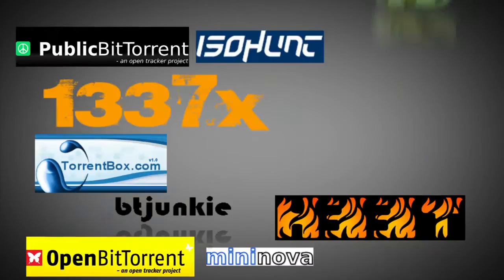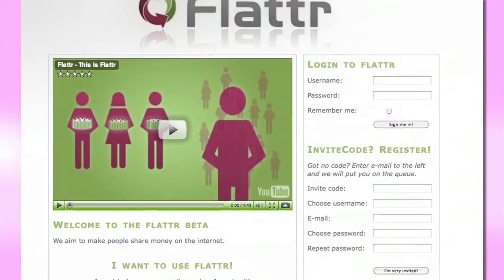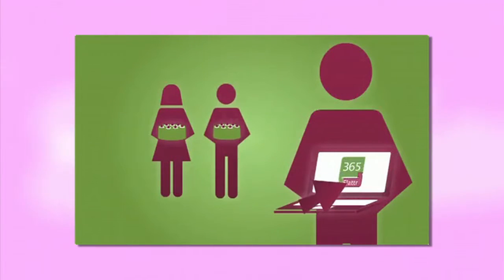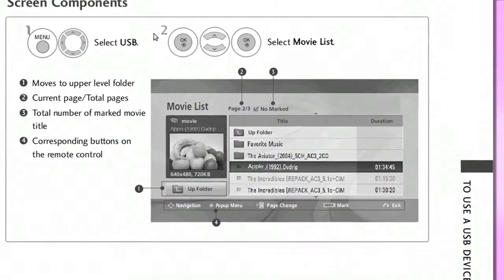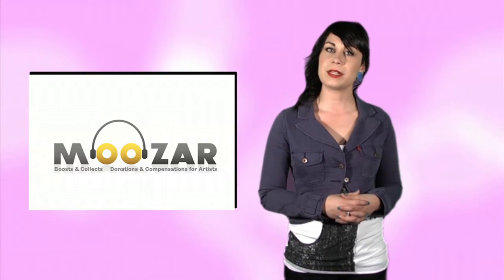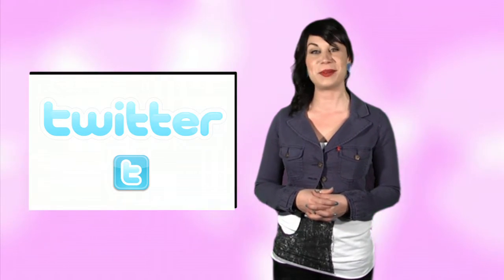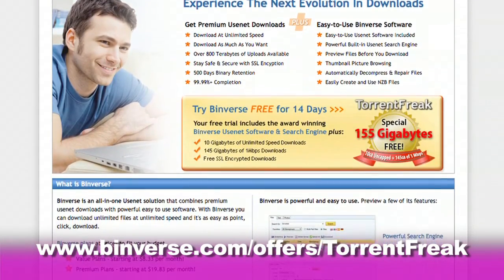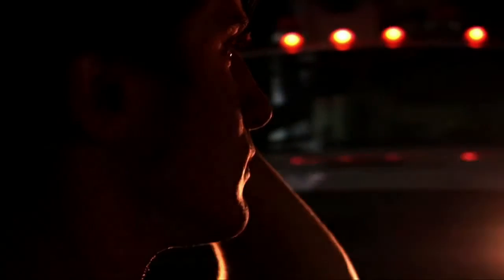TorrentFreak TV S02E06: Olympic Pirates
This week’s episode covers the latest Pirate Bay news, Olympic pirates, Twitter's BitTorrent crush, Flattr, LG's pirate manual and much more.

Originally aired February 27, 2010